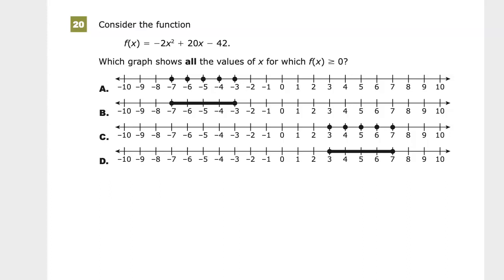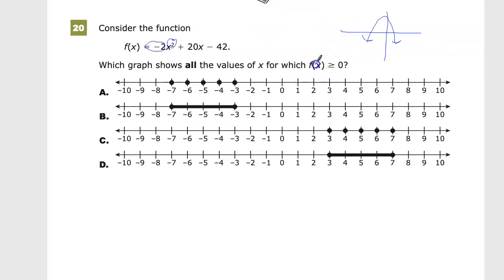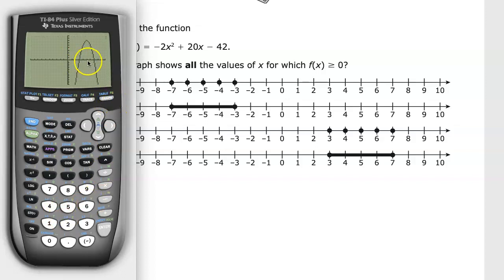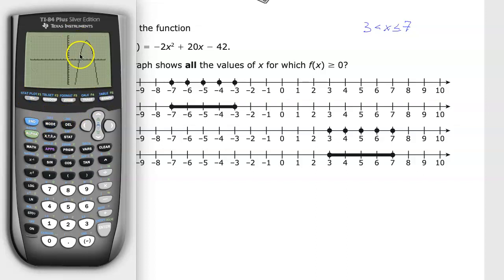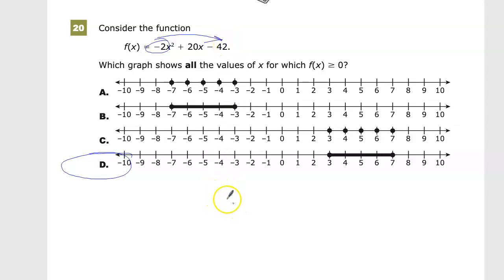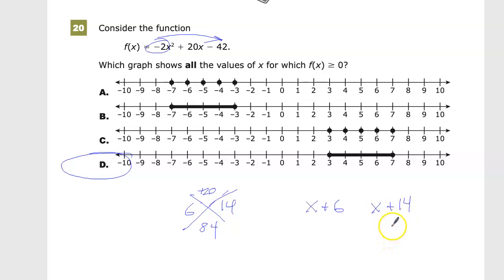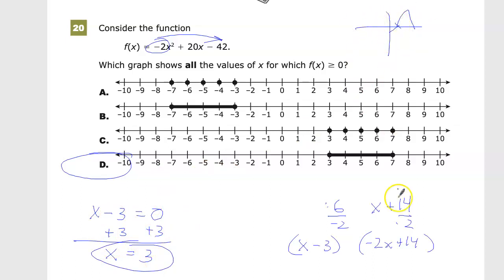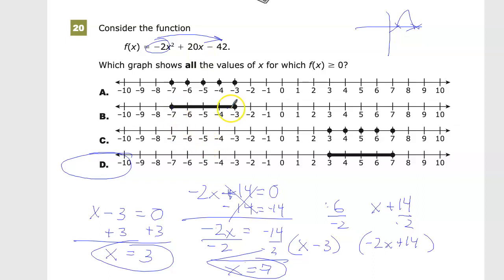Question 20 - Algebra 1 - TNReady Practice Test